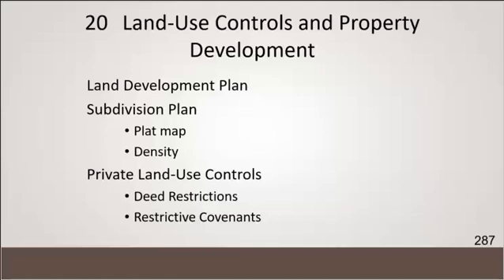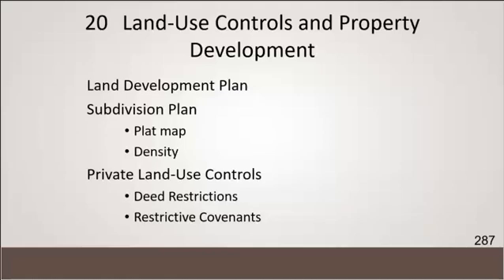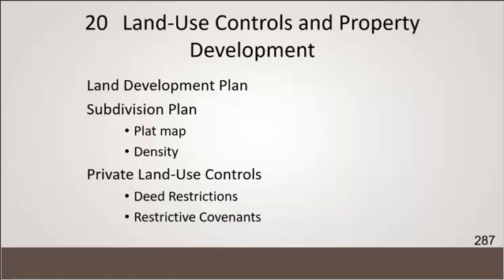30 Hour Post Licensing Course IBC 20th Ed Chapter 20-4